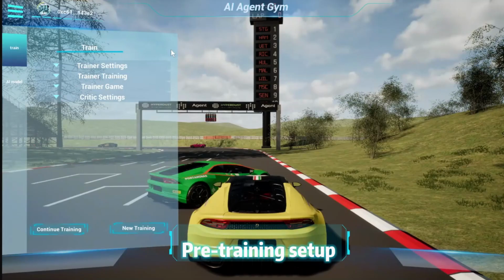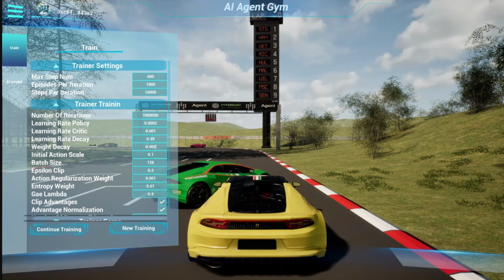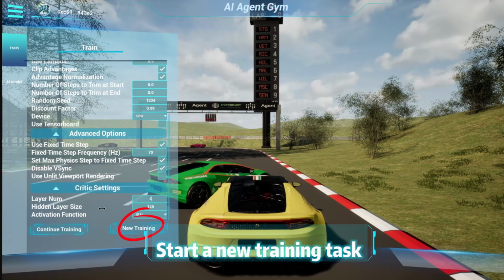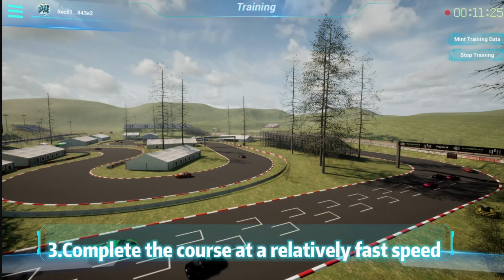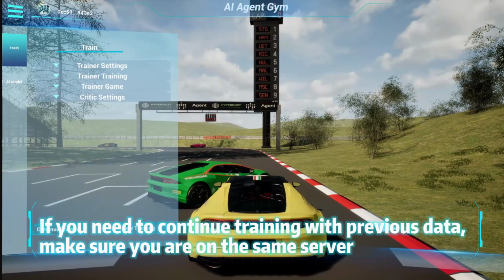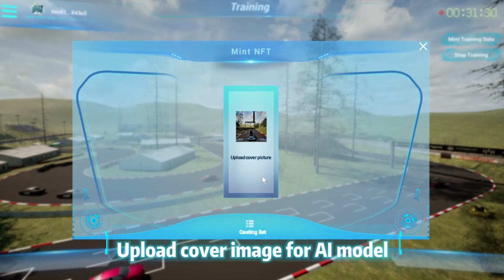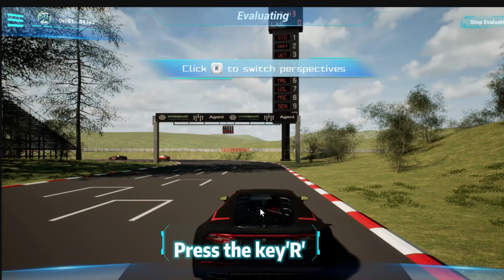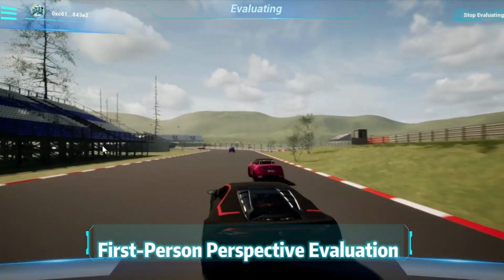Train your AGI Agent in the Autonomous Driving Agent Gym.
HYPER•AGI•AGENT, the world's first Unconditional Basic AI (UBAI) rune, is now live! 🚀

Any holder of single token of HYPER•AGI•AGENT is eligible to mint AGI Agent on bitcoin.

You can train your AGI Agent in the Autonomous Driving Agent Gym.
Through continuous AI training, help your vehicle agent gradually improve its responsiveness, planning abilities, and decision-making skills, enabling it to excel in various challenging driving tasks.